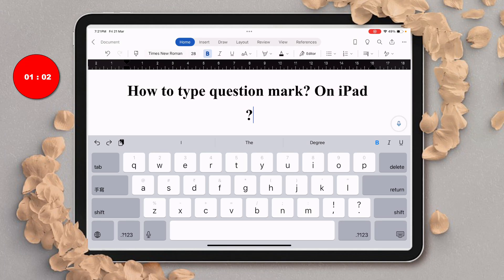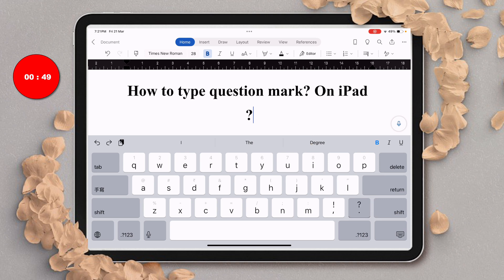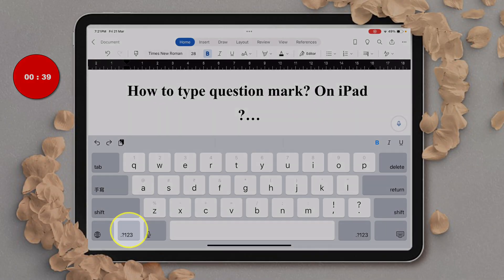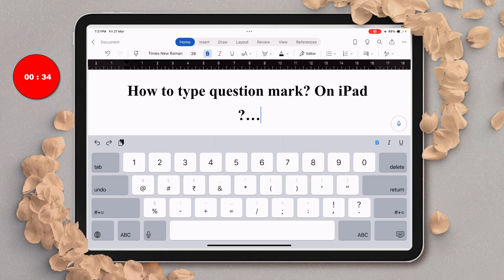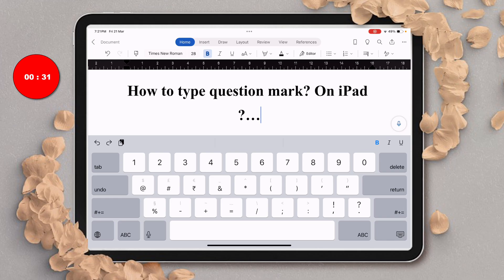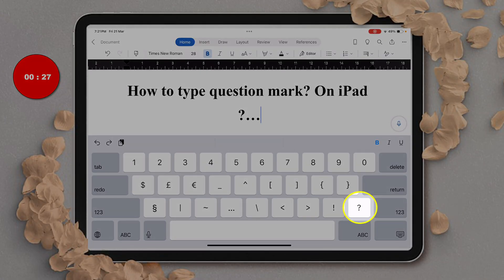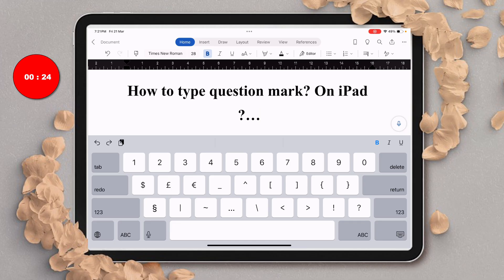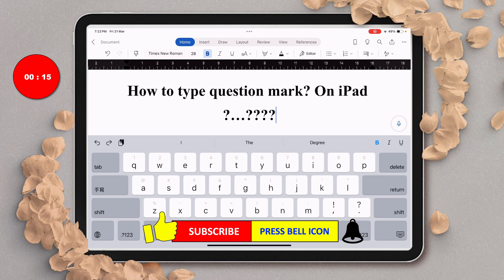How to type Question Mark on iPad ?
How to type Question Mark on iPad or iPad Pro ? is shown in the video. Typing a question mark (?) on an iPad is easy and can be done in a few different ways, depending on the keyboard you're using. Here's how:

Method 1: Using the On-Screen Keyboard
Open the keyboard: Tap on any text field to bring up the on-screen keyboard.

Access the question mark:

On the main keyboard layout, the question mark (?) is located on the bottom-left corner, next to the spacebar.

Tap the .?123 key in the bottom-left corner to switch to the numbers and symbols keyboard. The question mark (?) is usually on the first row of this layout.

Tap the question mark: Simply tap the ? key to insert it into your text.

Method 2: Using the Shift Key
If you're already on the symbols keyboard (.?123), you can tap the Shift key (upward arrow) to access the question mark (?) without switching back to the main keyboard.

Method 3: Using the Emoji Keyboard
If you're using the emoji keyboard, switch back to the regular keyboard by tapping the globe icon or ABC key, then follow the steps above to find the question mark.

Method 4: Using a Physical Keyboard (if connected)
If you're using an external keyboard, press the Shift key + the / key (usually located next to the right Shift key) to type a question mark.